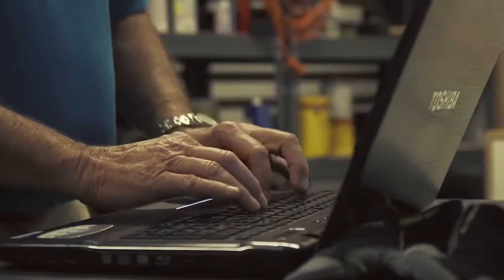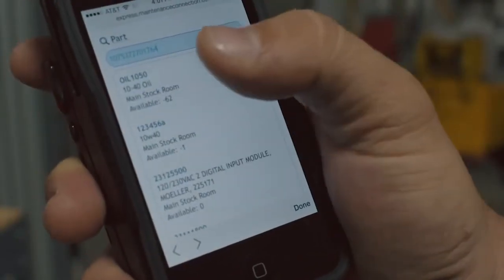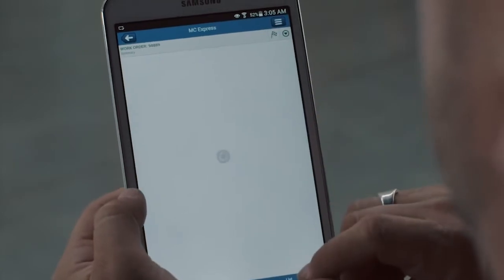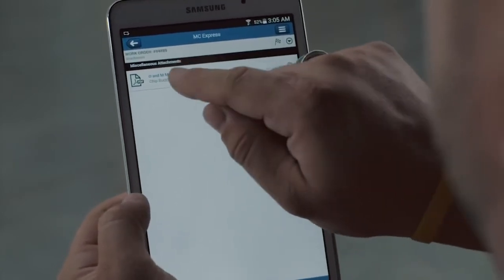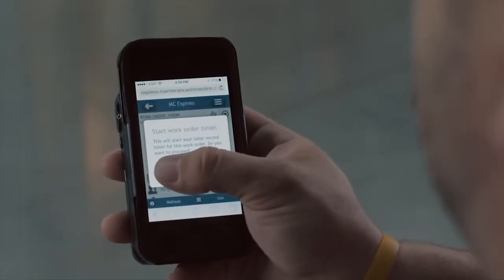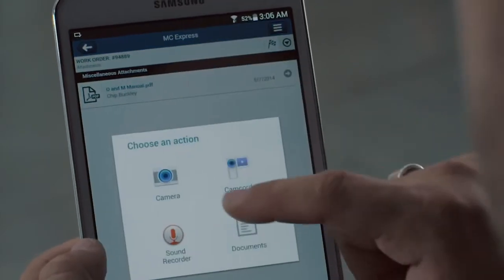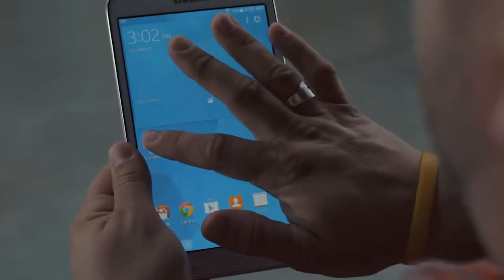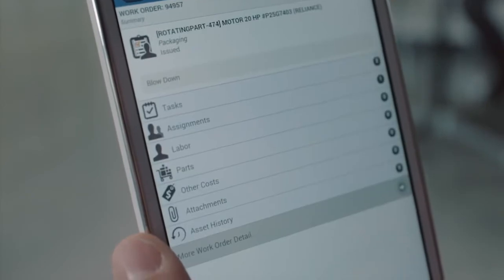Maintenance Connection Demo Series | MC Express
MC Express is Accruent's Maintenance Connection mobile application that complements its powerful maintenance management (CMMS) software.